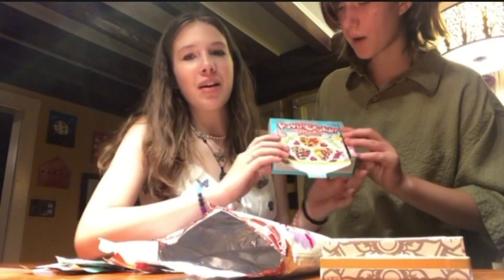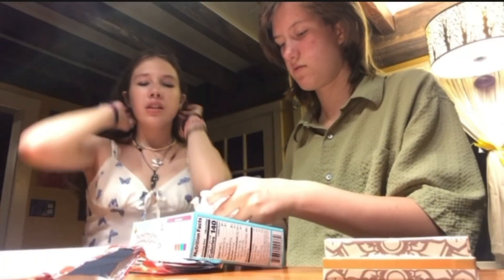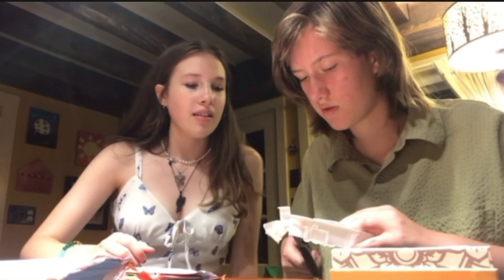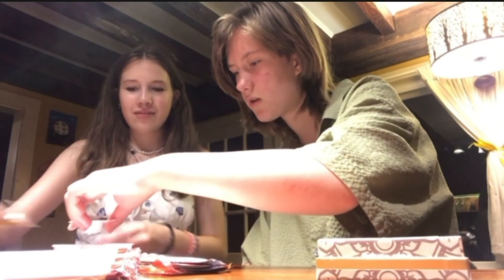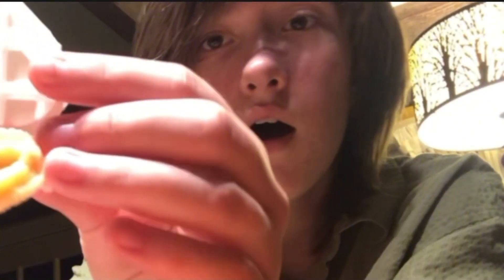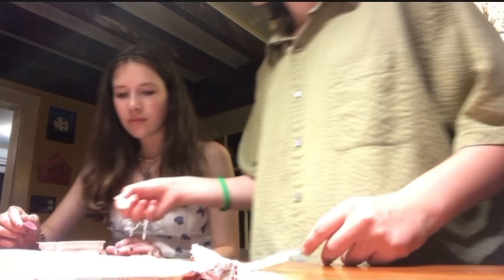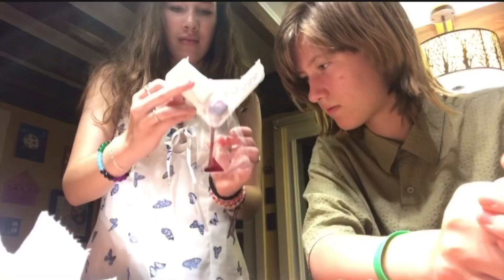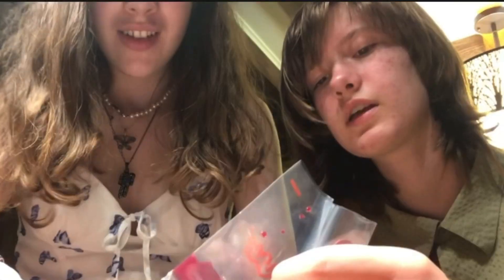We Tried To Make Popin’ Cookin’ Waffles